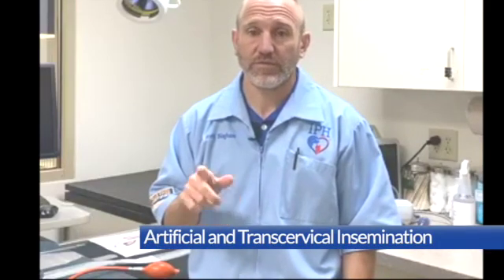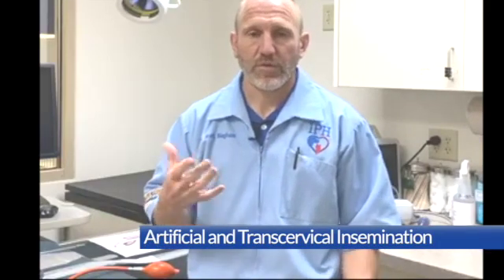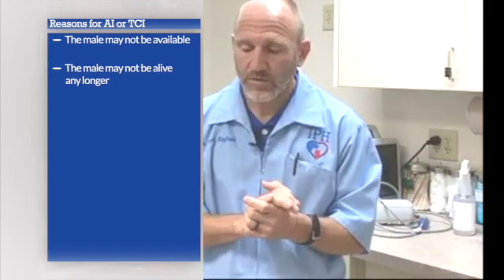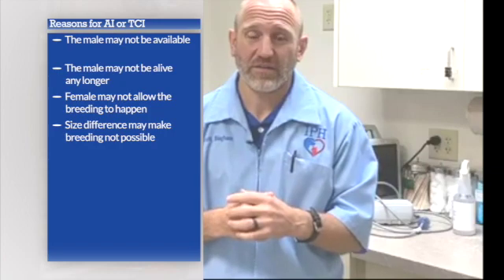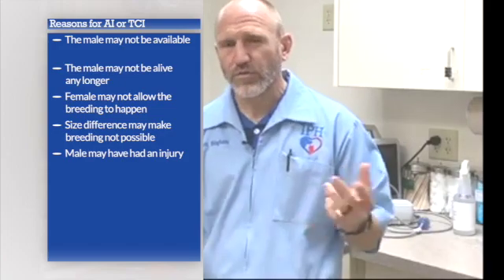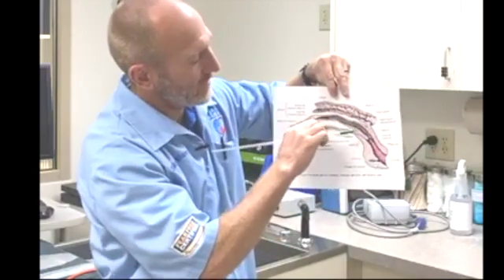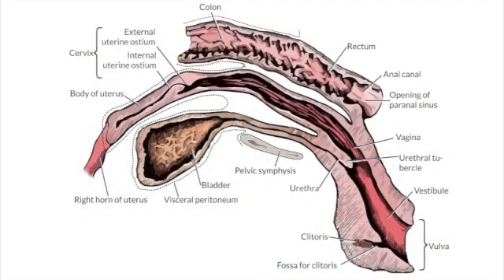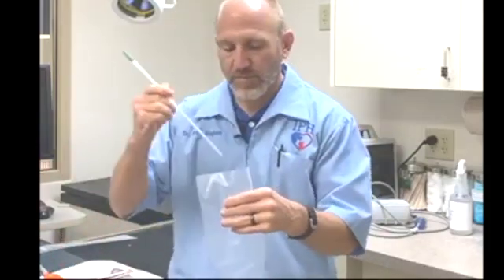Canine Artificial Insemination and Transcervical Insemination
Dr. Bingham talks about why and how we do canine artificial insemination and transcervical insemination.